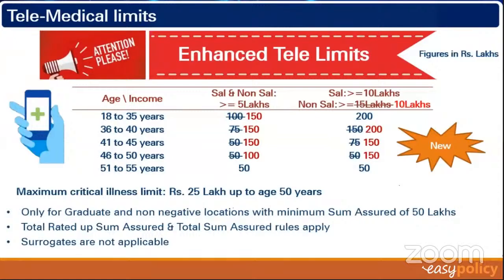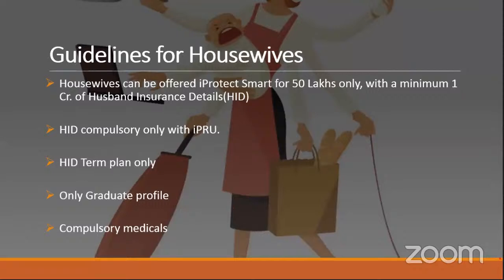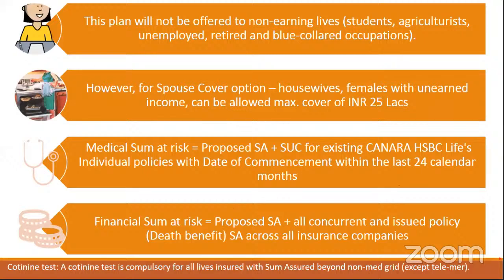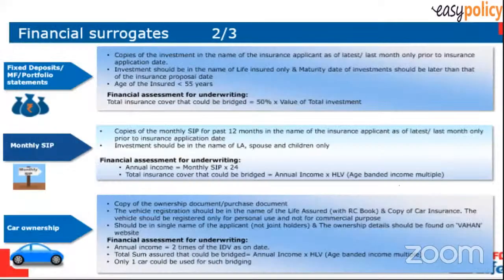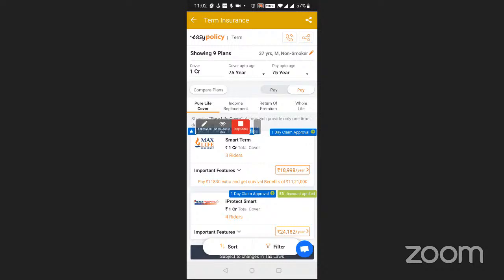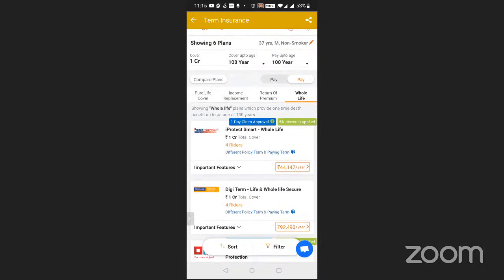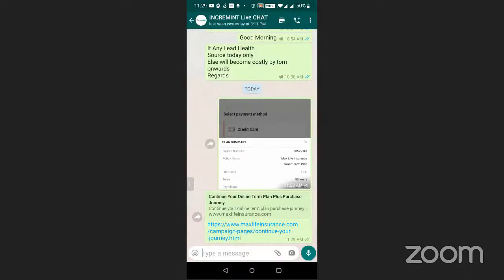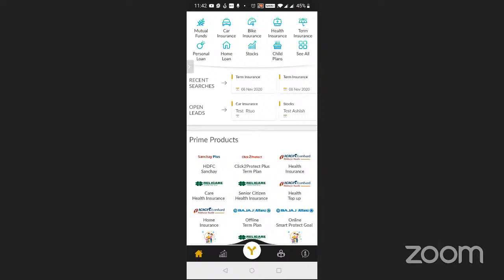More about Term Insurance